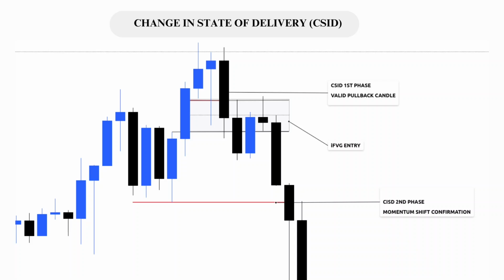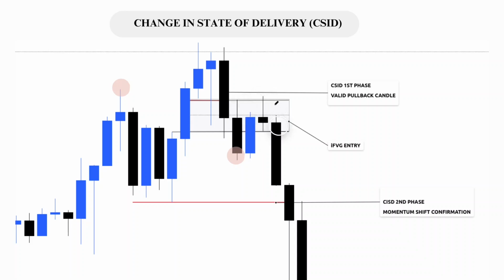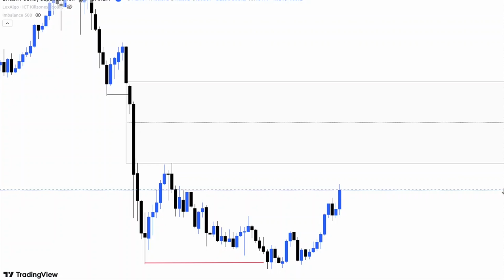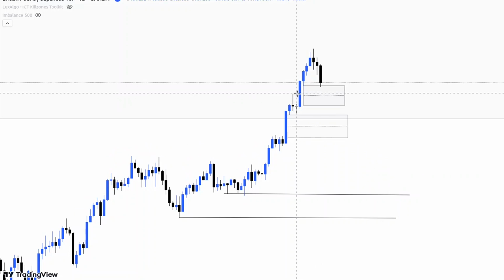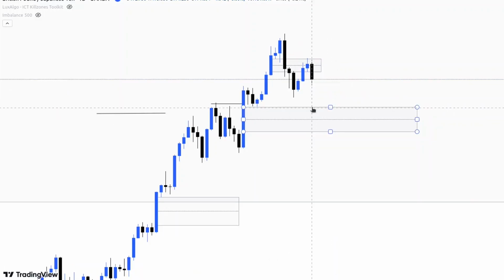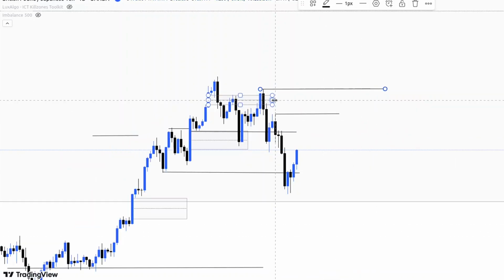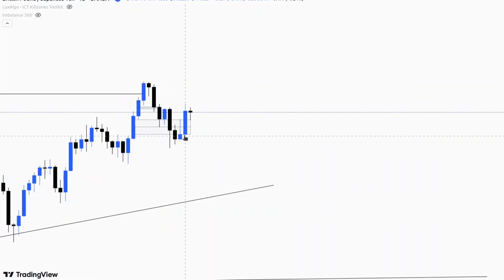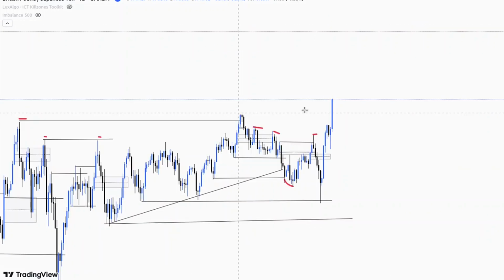Change in State of Delivery + Fair Value Gaps (FVG): The Smart Money Strategy for Momentum Insights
📈 Change in State of Delivery (CISD) + Fair Value Gaps (FVG): The Smart Money Strategy for Momentum Insights 📈

Unlock the true power of Smart Money Concepts (SMC) with this in-depth exploration of Change in State of Delivery (CISD) and its connection to Fair Value Gaps (FVGs). This video is your ultimate guide to understanding how institutional players manipulate price through liquidity shifts, allowing you to spot momentum changes and structure profitable trades with precision.

🔥 What You’ll Learn in This Video:

✅ Change in State of Delivery (CISD): How to recognize key shifts in market momentum and identify when the market transitions from accumulation to distribution (or vice versa).
✅ Fair Value Gaps (FVG): What they are, how they are formed, and how they reveal liquidity imbalances created by institutional orders.
✅ Respected vs. Disrespected FVGs: Learn the critical difference and how these patterns confirm valid CISD setups to align with institutional moves.
✅ Market Structure Analysis: The role of Break of Structure (BOS) and Shift in Market Structure (SMS) in validating CISD and FVG setups.
✅ PD Arrays and Premium/Discount Zones: How to combine CISD and FVGs with Orderblocks, Breaker Blocks, and other Price Delivery Arrays to refine your entries and exits.
✅ Entry Techniques: Using inverse FVGs and multi-timeframe analysis to confirm high-probability setups.

✨ Why This Video Matters:

By combining CISD with Fair Value Gaps, you’ll gain a comprehensive understanding of how institutional traders create and exploit liquidity. This strategy equips you with the tools to follow their footsteps and avoid falling into retail traps. Whether you’re focusing on ICT trading concepts, liquidity engineering, or advanced market structure, this video will provide you with the actionable insights you need to succeed.

📌 Key Concepts Discussed:

Smart Money Concepts (SMC): How institutional traders operate and leave clues in price action.
Market Structure Shifts: Identifying BOS, SMS, and liquidity sweeps to anticipate price direction.
Orderblocks and Liquidity Zones: Using Premium and Discount Pricing to find optimal trade setups.
PD Arrays: Incorporating Orderblocks, FVGs, and Breaker Blocks for confluence-based trading.
Price Delivery Mechanics: How to interpret respected and disrespected FVGs for advanced confirmations.

💡 Pro Tips Shared:

How to use multi-timeframe analysis to refine CISD-based strategies.
The importance of pairing respected FVGs with BOS and liquidity sweeps for precision entries.
Advanced techniques for using inverse FVGs as entry points in alignment with CISD setups.
Practical examples of aligning with institutional momentum using PD Arrays and Smart Money Strategies.

If you’ve been struggling to understand how price moves and why certain levels hold or break, this video will unlock the missing piece of the puzzle. Learn to trade like the pros by leveraging Smart Money Concepts, mastering Fair Value Gaps, and recognizing Change in State of Delivery to stay ahead of the market.

📩 Let’s Connect:
Stay updated with my latest strategies and insights:

🎯 Stay disciplined, trade smart, and align with the institutions!